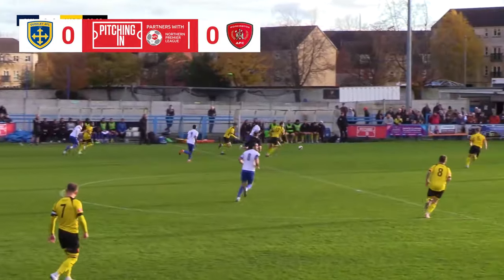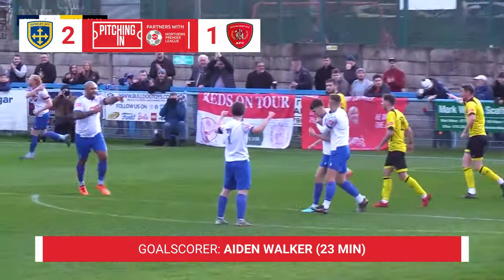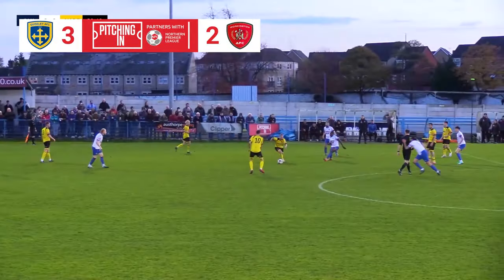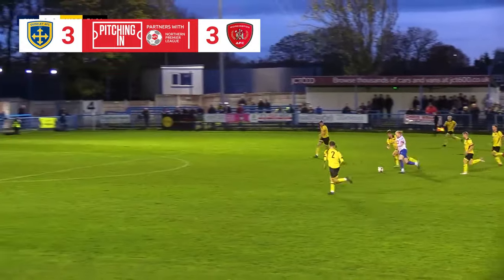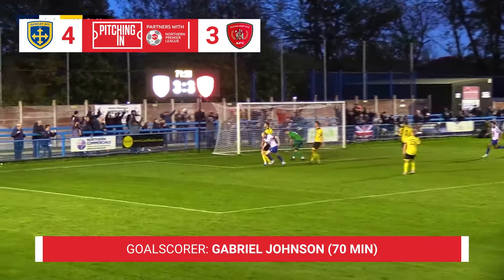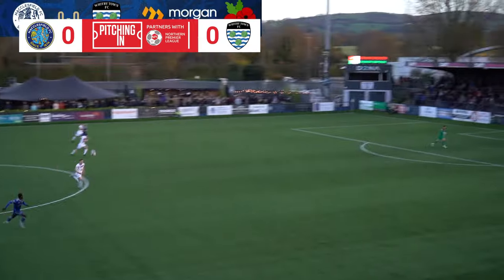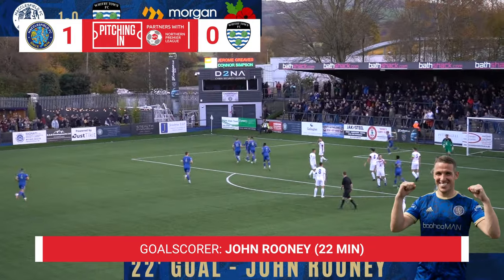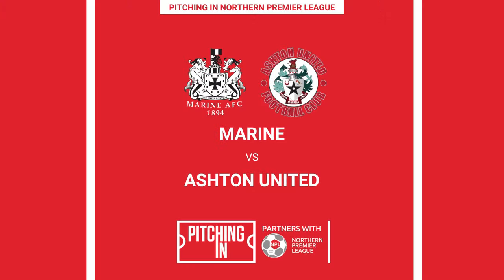2023/24 NPL Goal Show: Episode 10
Welcome to the latest episode of the NPL Goal Show!

Watch the best of the action from the latest round of fixtures including a seven-goal thriller as Guiseley hosted Workington. Elsewhere, Bamber Bridge claimed all three points in a dominant performance over Basford United, while Matlock Town mounted a comeback away at Bradford (Park Avenue) to take all of the spoils.